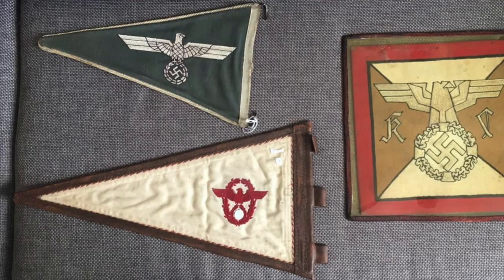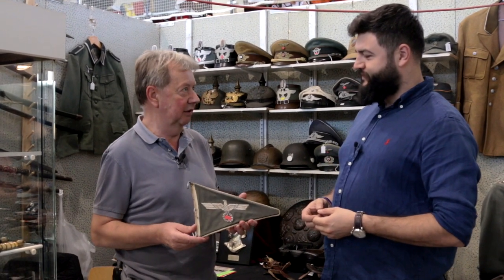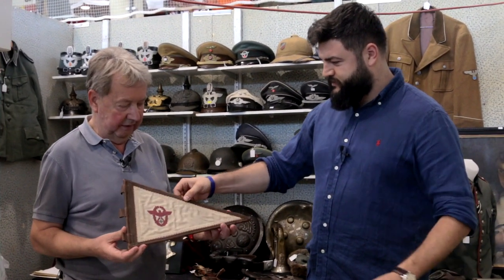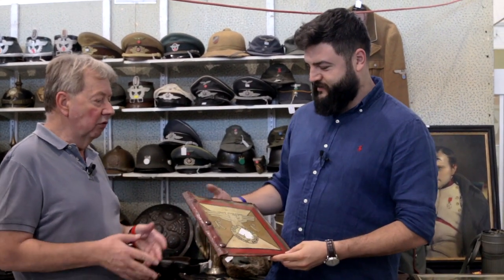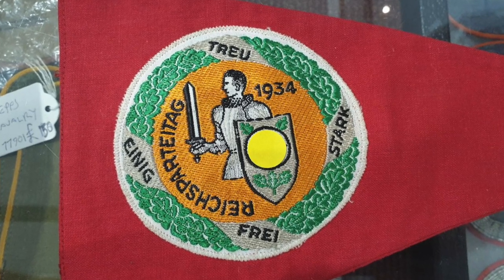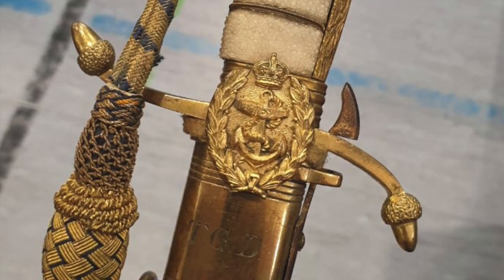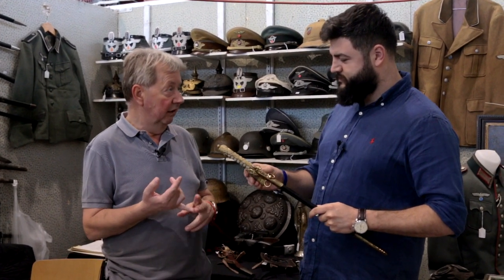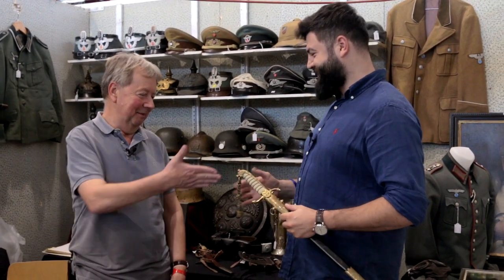WW2 German vehicle flags and British navy dagger. Military antiques show Grossmering.